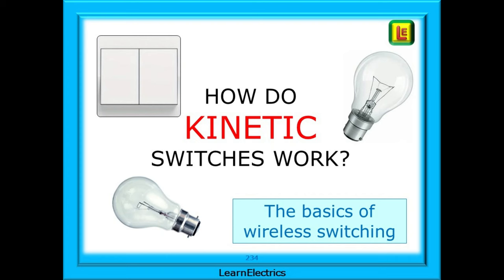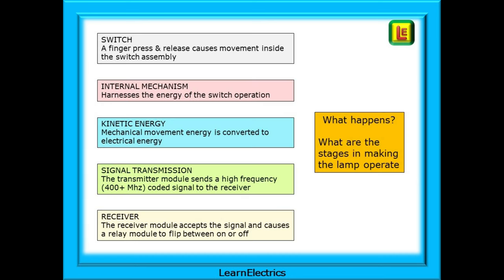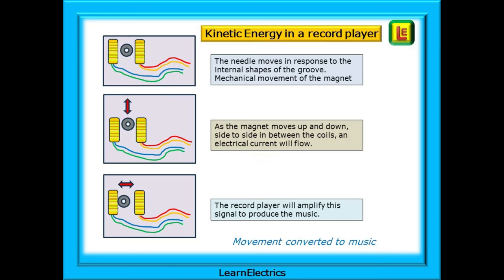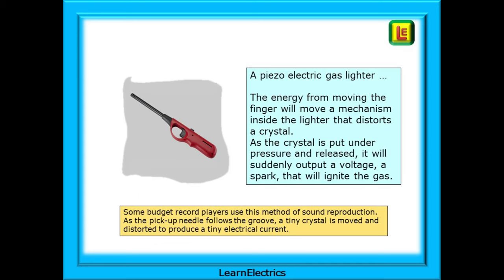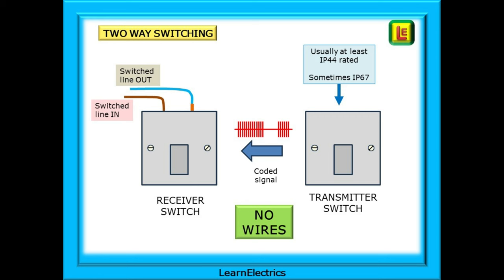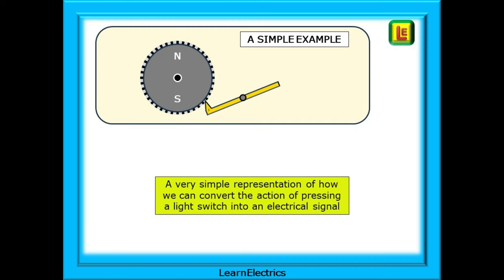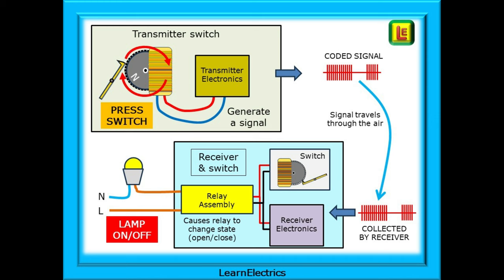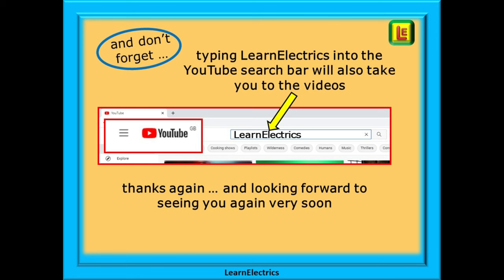KINETIC SWITCHES – HOW DO THEY WORK – NO WIRES BETWEEN SWITCHES, HOW DO THEY DO IT – WHAT IS KINETIC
In this short LearnElectrics video we will take a look at how kinetic switches work. Many people have asked how kinetic switches can function when there are no wires between two-way switches. Why do we not need a neutral, how can I extend a lighting circuit with kinetic switches and a myriad of other questions.

This video will take a general look at how they work, a look at how they do what they do, and a follow-on video will look at the specifics of various types of switch and modifying different types of circuit.

We will look at the scientific term -kinetic energy – a explain this with simple comparisons and drawings so that it is easily understood.
Physics tells us that energy cannot be destroyed. It must go some-where, it must be passed on or converted into something else, and without getting too complicated we look at what this means for us.

And what happens in the switch? What happens when a switch with no wires is pressed? Why does the light come on?